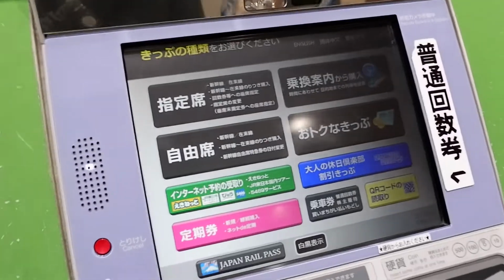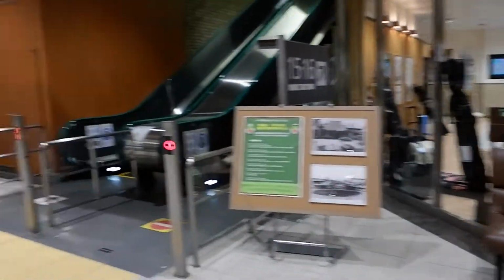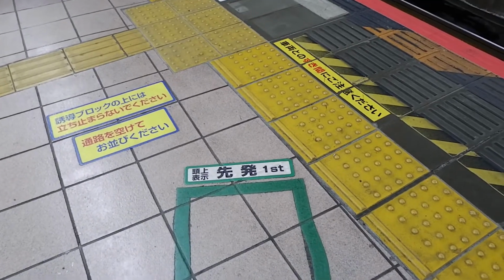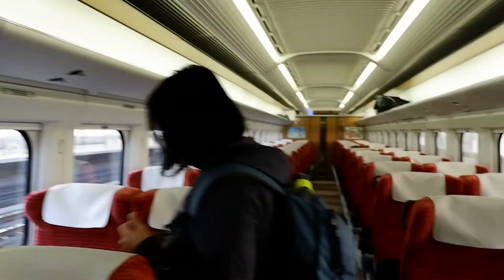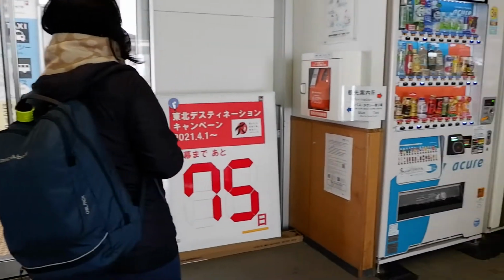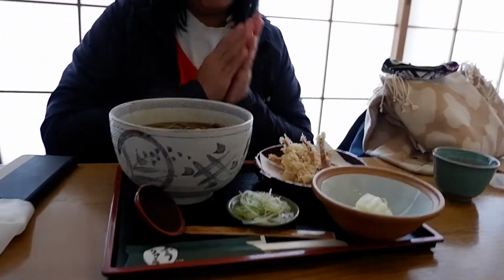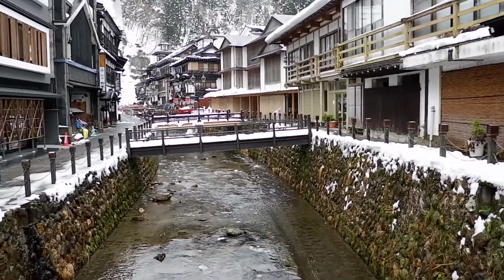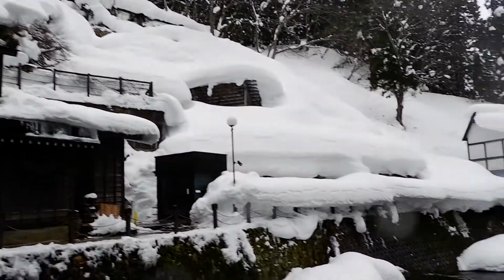Travelling from Omiya to Ginzan Onsen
Jan 16, 2021. In this 37 minute video we show how to travel from Omiya Station to Oishida Station and eventually to Ginzan Onsen. At the start of the video we explain how to buy shinkansen tickets from a machine at Omiya Station. And how to go to Ginzan Onsen from Oishida Station by bus.

Chapters
00:00 Travelling from Omiya to Ginzan Onsen
00:15 How to buy Shinkansen Tickets from a machine
05:55 The Waiting Room before boarding the Shinkansen
09:40 On the platform. Video of Shinkansen Max (Double Decker)
10:49 Boarding our Shinkansen...but getting on the wrong car
12:58 Moving to the correct car
15:50 Brief tour of the Shinkansen
18:25 Snowy landscape
19:37 Arriving at Oishida Station
21:34 Oishida Station bus time table
22:57 Having lunch at Oishida Station
25:50 Getting on the bus
27:00 Ginzan Onsen

The continuation of this video "Yamagata Station (East Exit) to Zao Onsen"